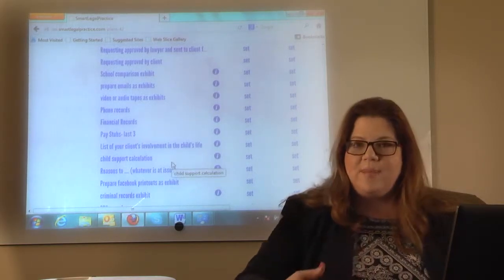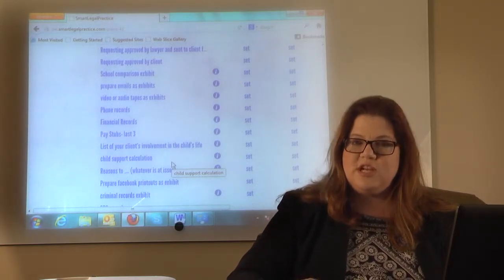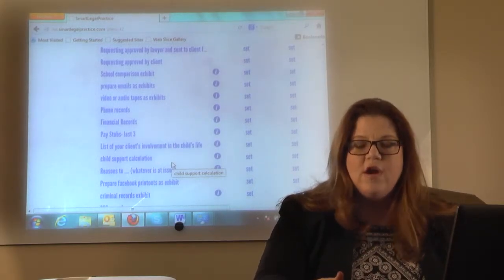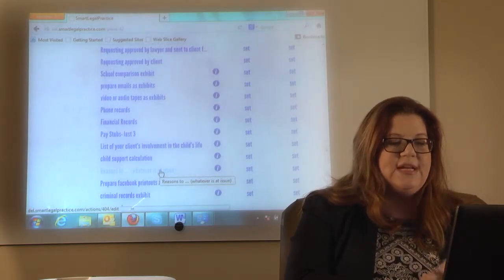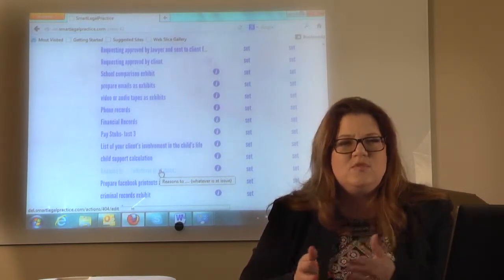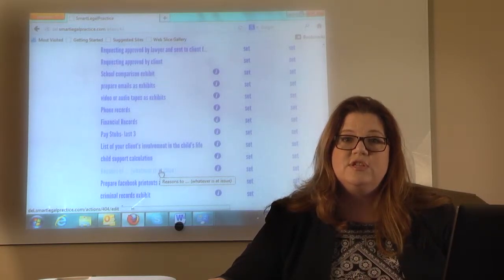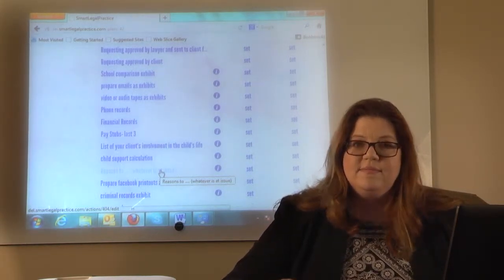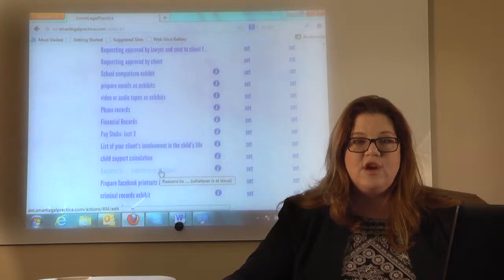perparing for temp hearing orders 11